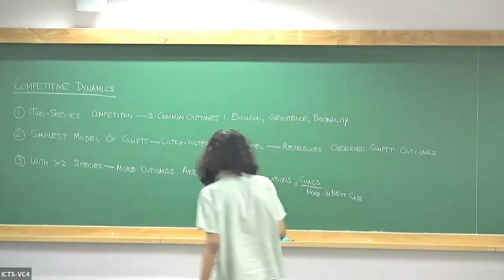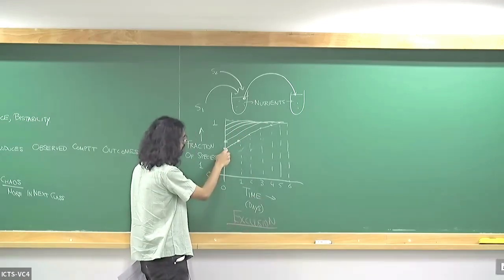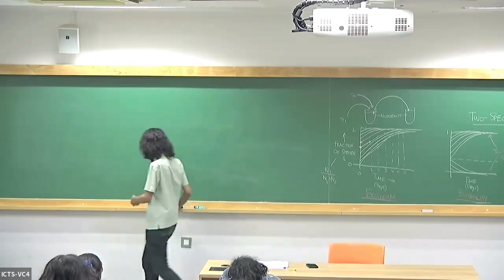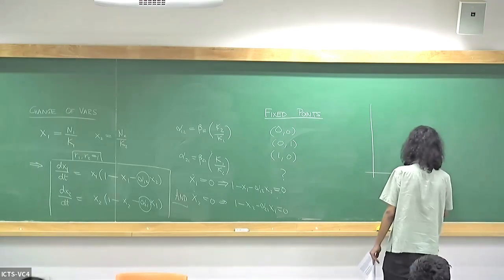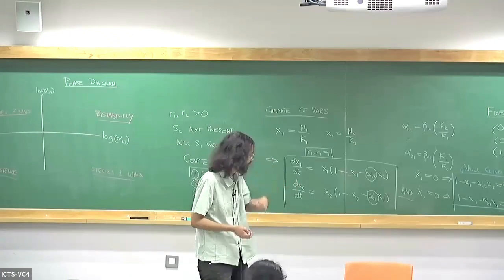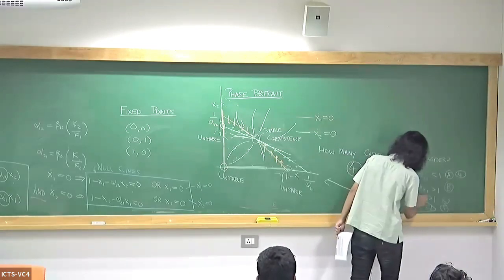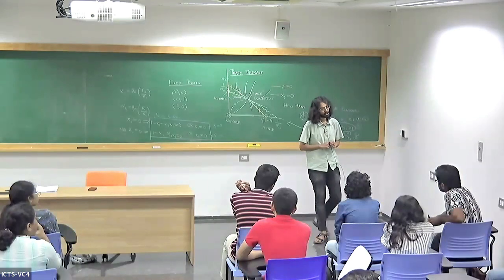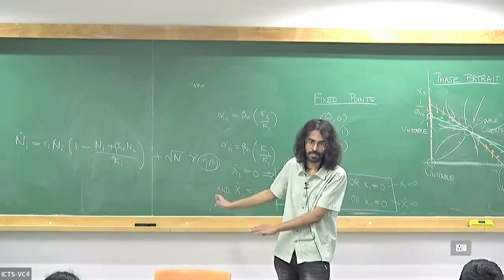Dynamics of Biological Systems (Lecture 3) by Akshit Goyal